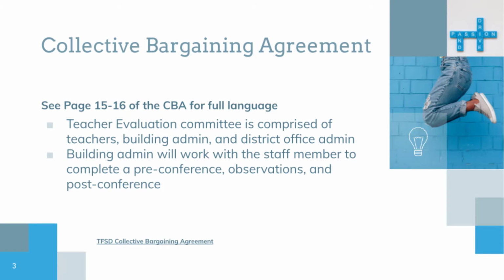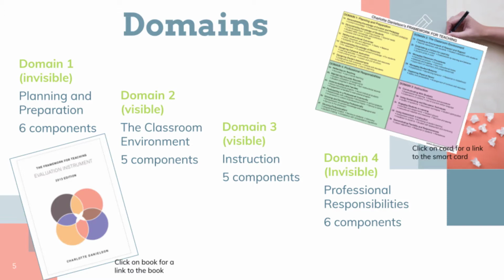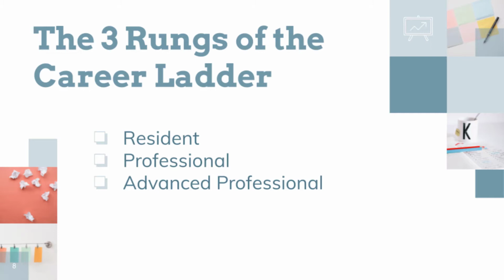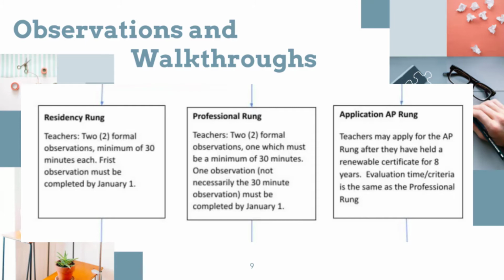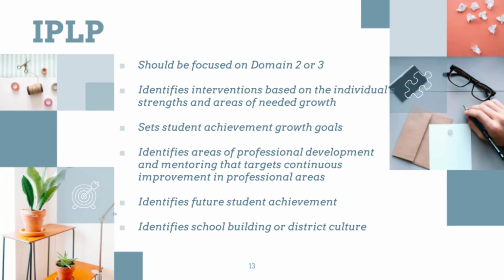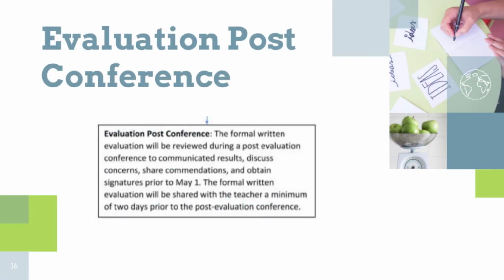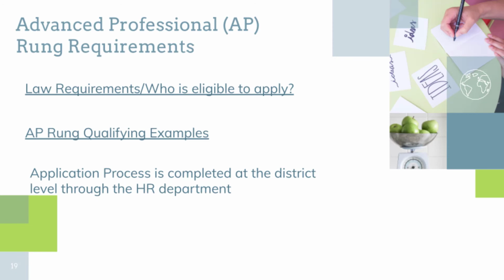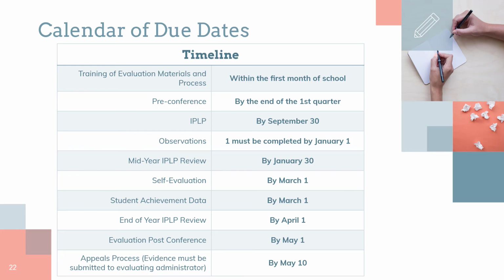TFT 059 - Evaluations